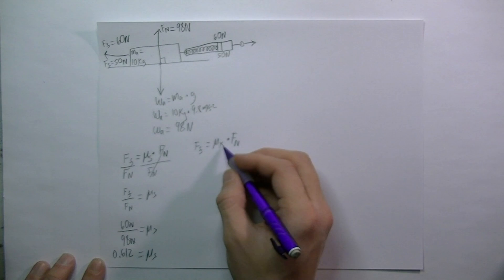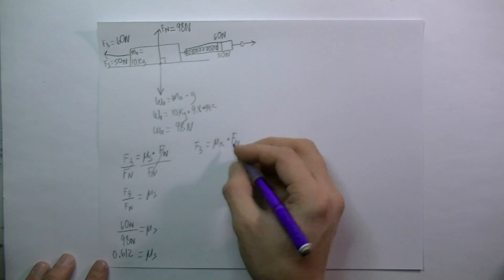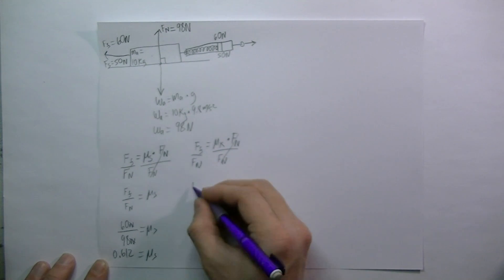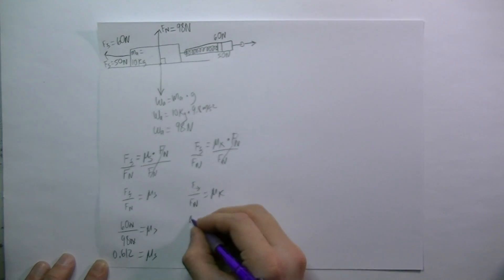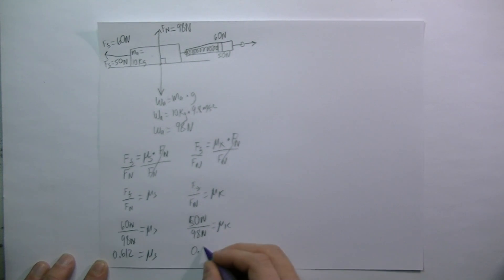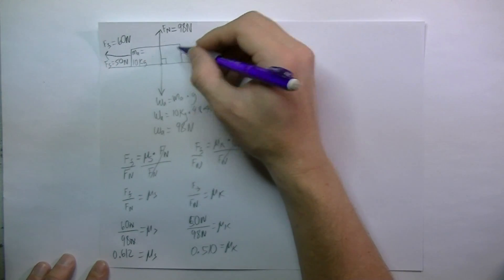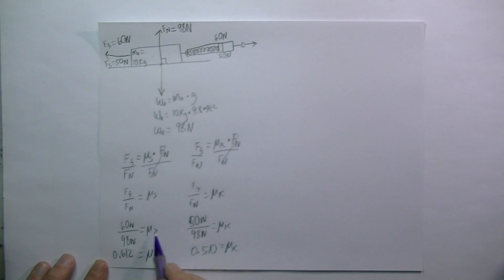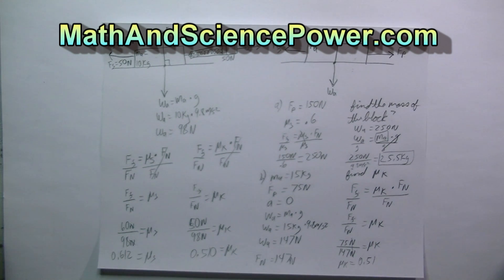Applied Physics, Newton's Laws of Motion, Friction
A problem dealing with the forces involved in sliding a block across a flat level surface. Forces include the normal force, frictional force, force of the pull, and force due to weight.